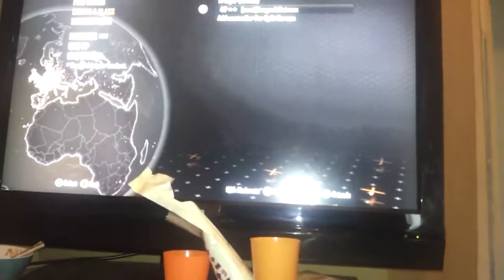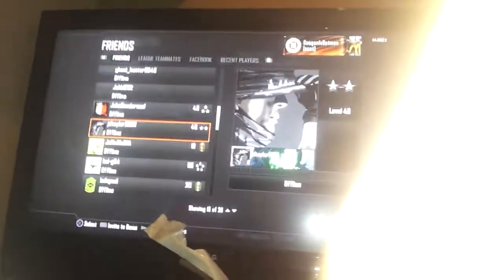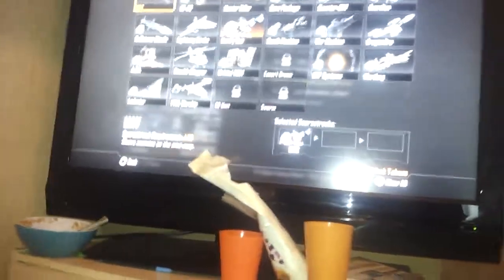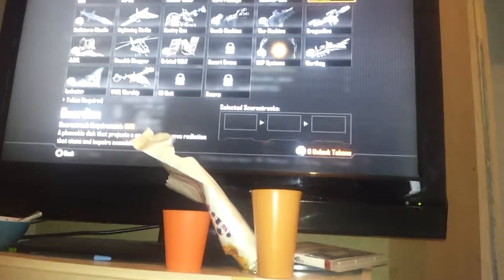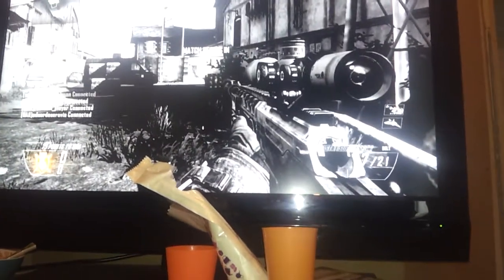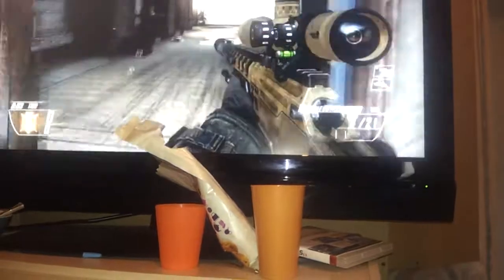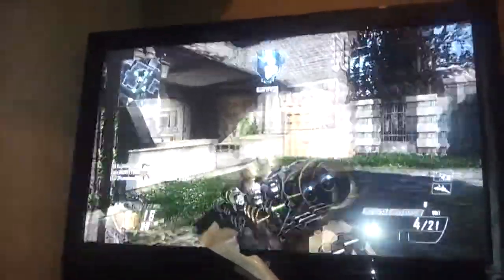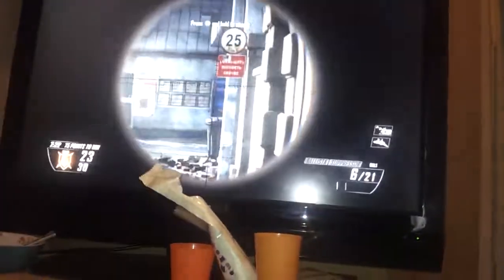Black ops2 ep 1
Like and su